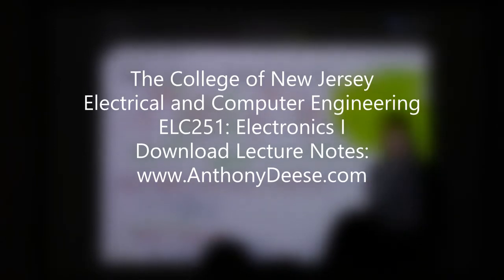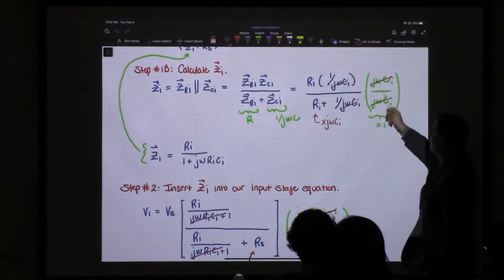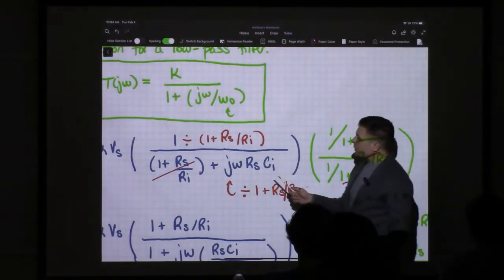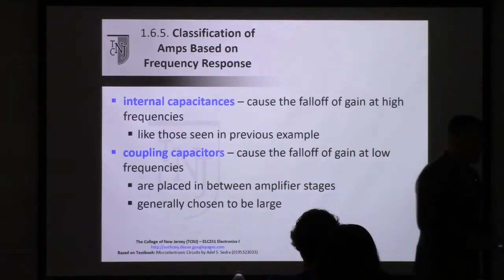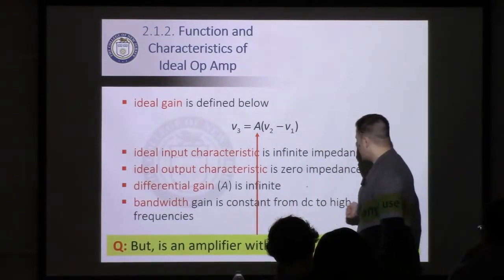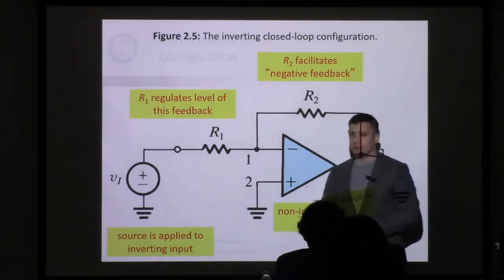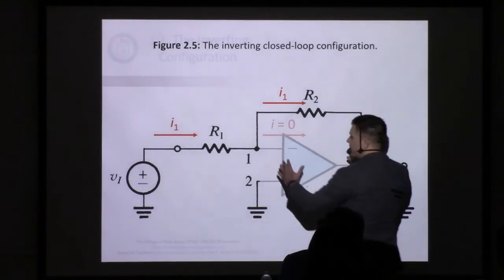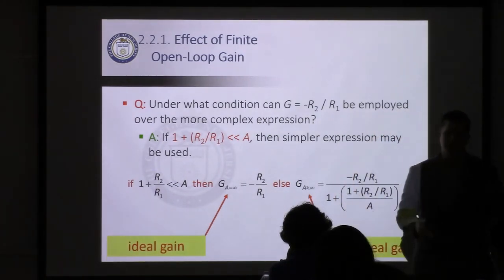ELC251-03: Complex Transfer Functions, AC Ckts Analysis, and Intro to OpAmps (Ch01, Lecture03)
February 04, 2020: Lecture #03 from ELC251/Electronics I Course at The College of New Jersey presented by Dr. Anthony S. Deese, Associate Professor of Electrical and Computer Engineering as well as Department Chair.